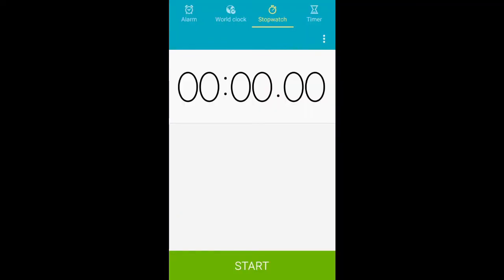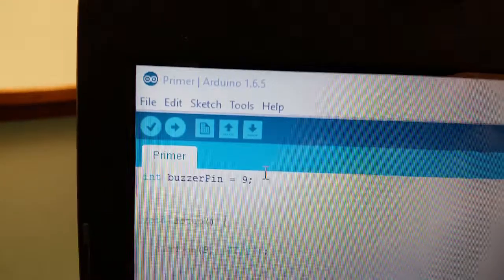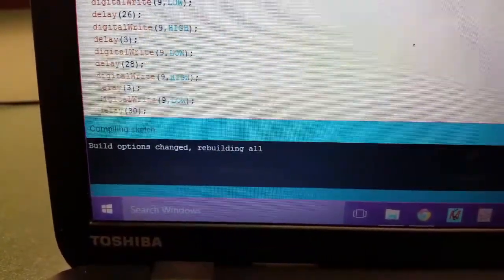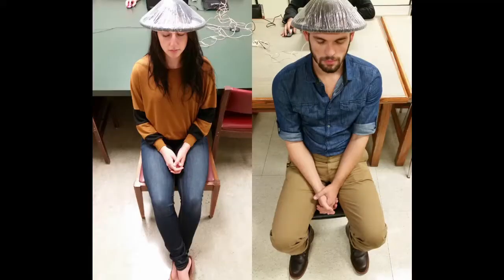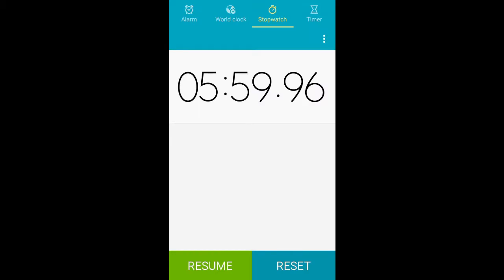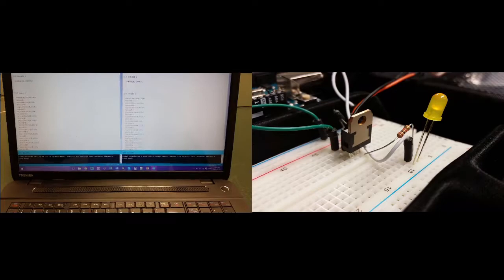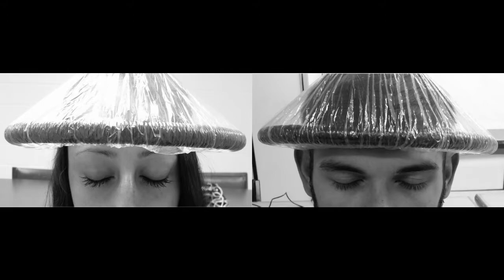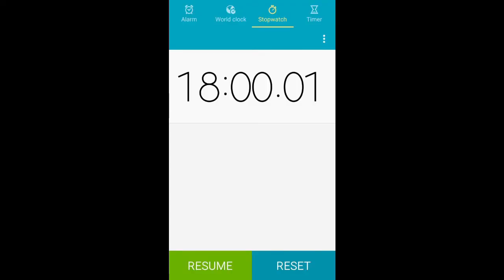NRG Excess Correlation - The Procedure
Open Source; Non-Commercial.